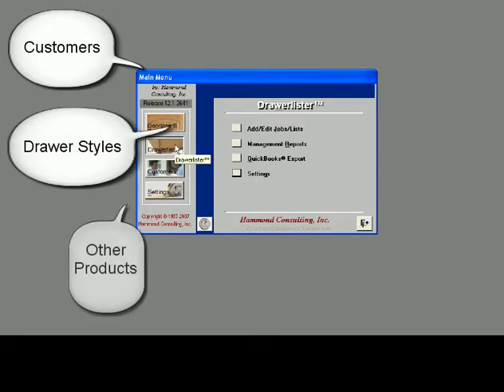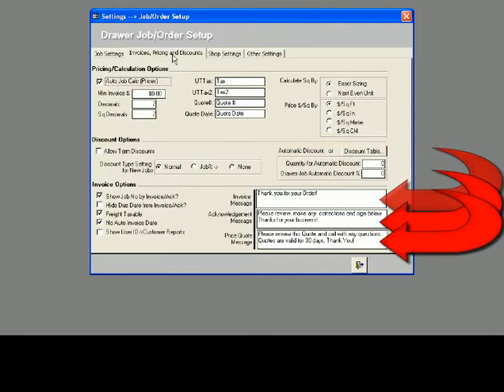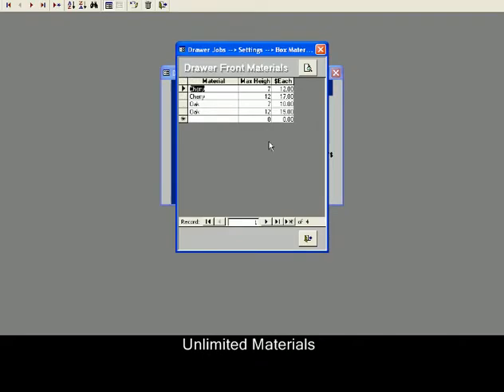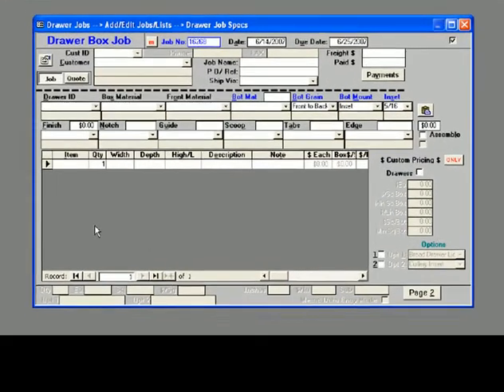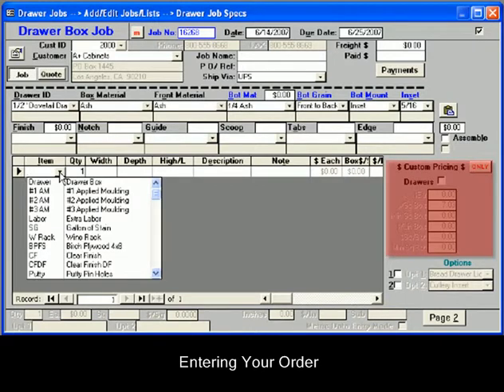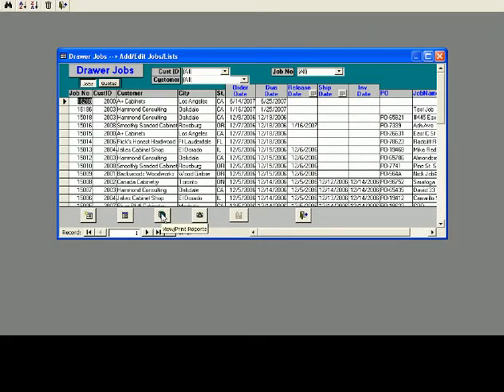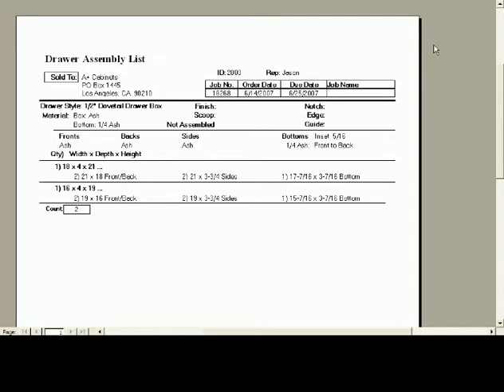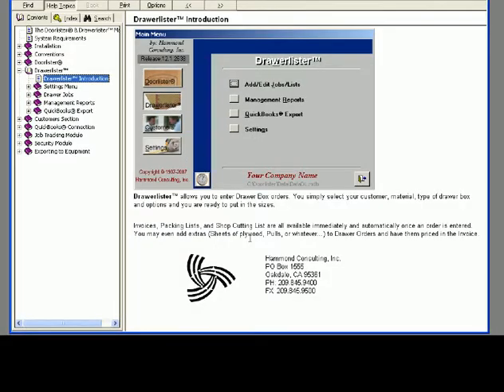Drawerlister Grand Tour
Take a tour of Drawerlister the Cabinet Drawer Manufacturing program